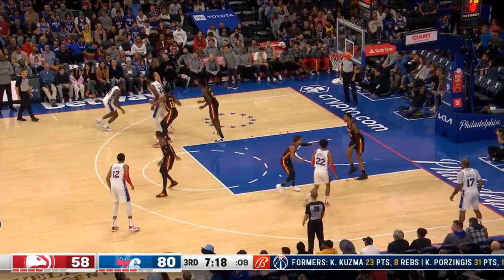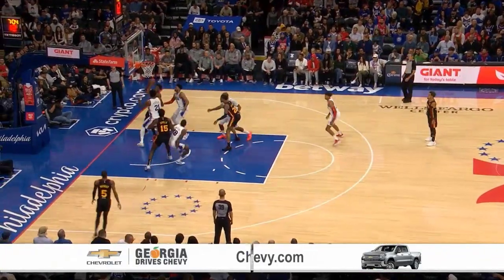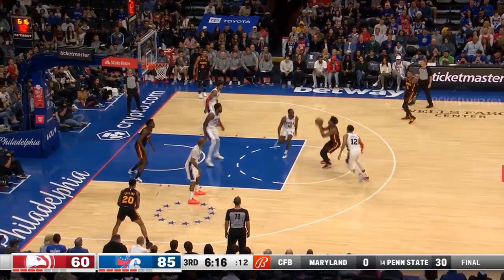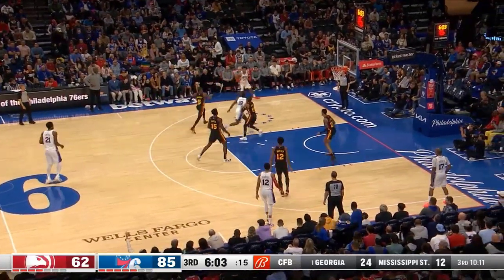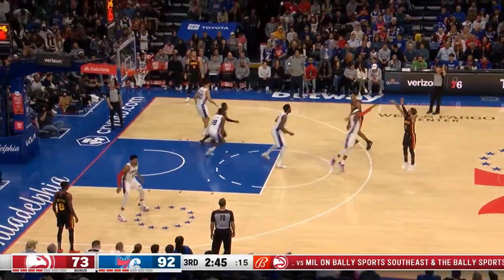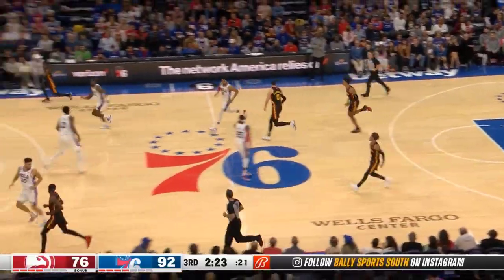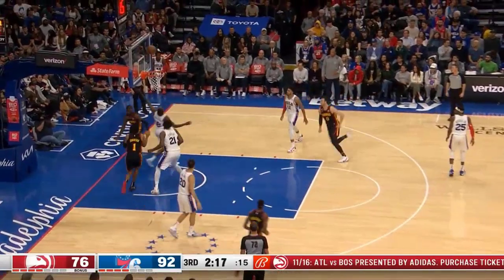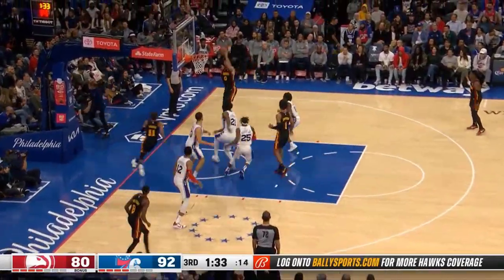Atlanta Hawks vs. Philadelphia 76ers Full Highlights 3rd QTR | Nov 12 | 2022-23 NBA Season